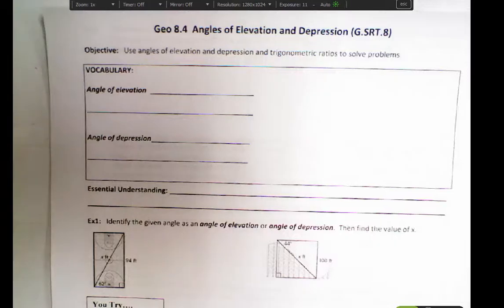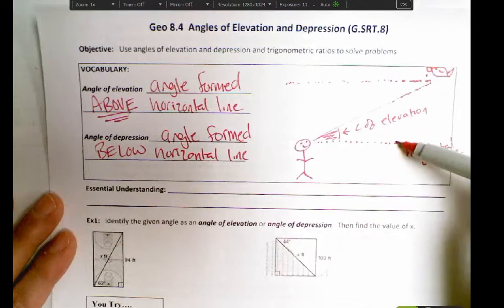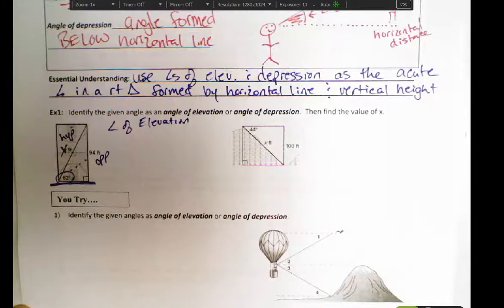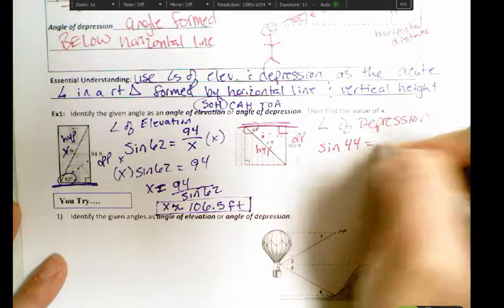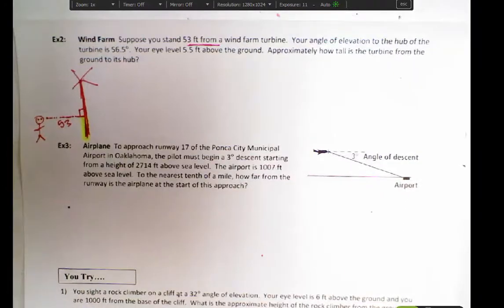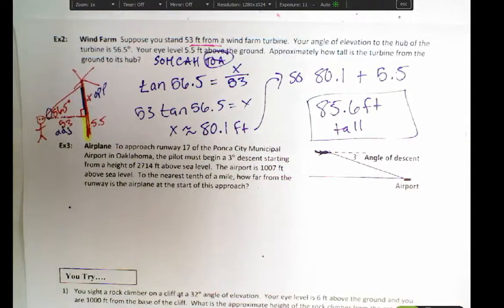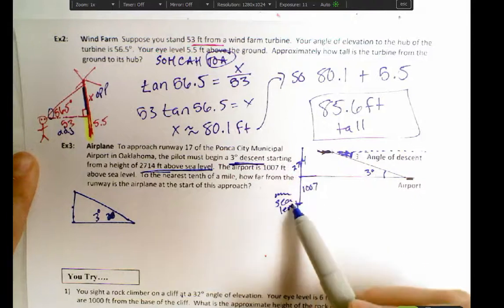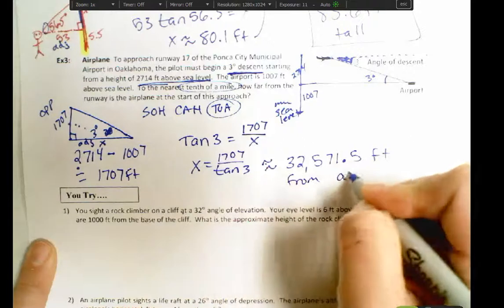STANOFF Geo 8 4 Vid Lecture